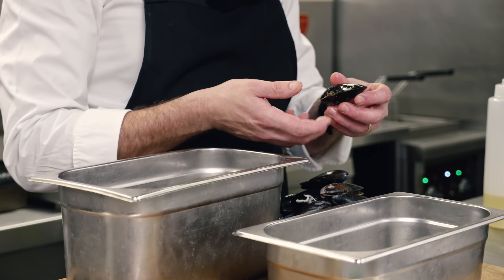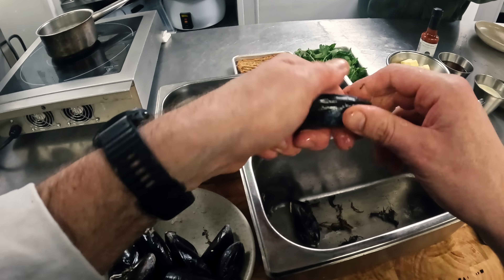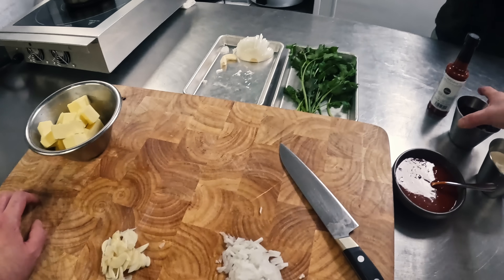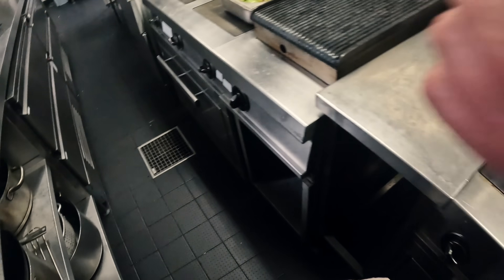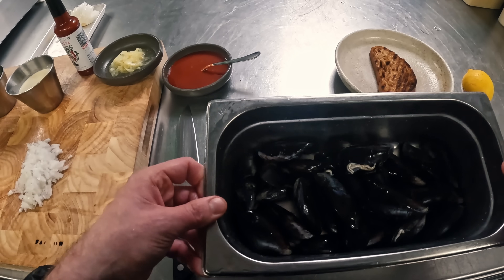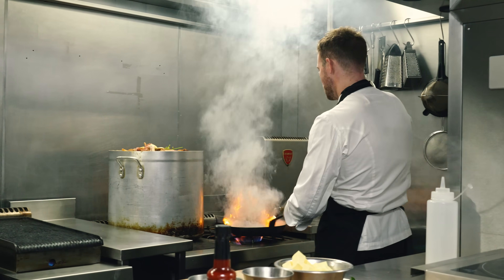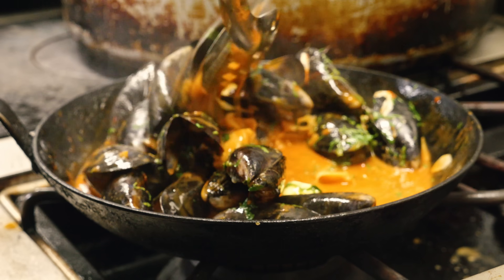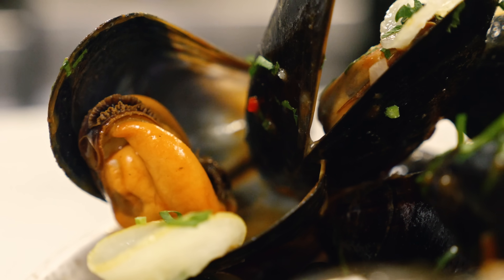POV: Cook Restaurant Quality Mussels (How to Make Them at Home)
Jack from Fallow cooks mussels in a sensational sriracha butter sauce. In this video, you'll not only discover how to craft this mouthwatering dish but also receive valuable insights into chef techniques that will enhance your culinary skills.

Join Jack as he expertly guides you through the meticulous process of selecting, preparing, and cooking mussels to perfection. He'll demonstrate how to create an exquisite sriracha butter sauce that elevates these mussels to a whole new level of flavour.

But the real treat lies in the culinary techniques Jack shares. You'll gain exclusive access to the methods and tips that chefs use to achieve impeccable results. From mussel selection to achieving the ideal sauce consistency, this video is a treasure trove of insider knowledge.

Whether you're a home cook aiming to impress or a culinary enthusiast hungry for gourmet experiences, this video is a must-watch. It's a gateway to the world of gourmet cooking and chef techniques that will leave you craving more.

So, get ready to indulge in the harmonious blend of mussels and sriracha butter sauce while absorbing the culinary wisdom from Jack's expertise.

Video Chapters
00:00 - Intro
00:03 - Cleaning the Mussels
01:11 - Preparing the Sauce
02:16 - Cooking the Mussels
04:23 - Making the Sauce
06:20 - Plating the Dish